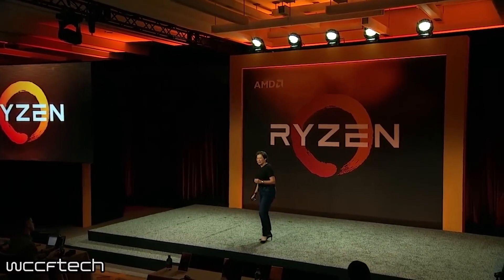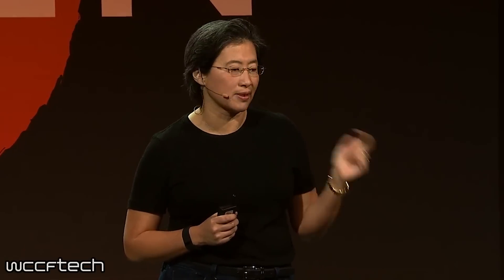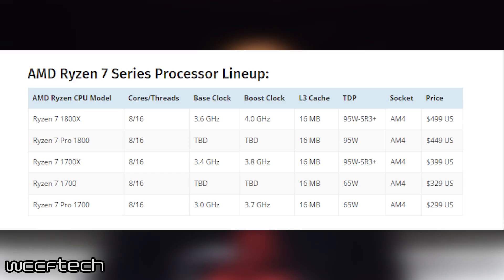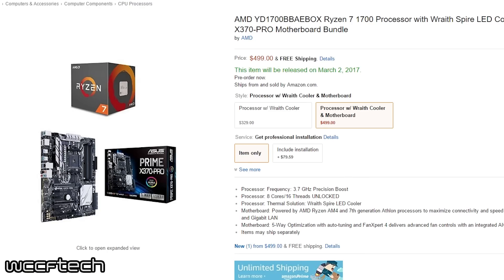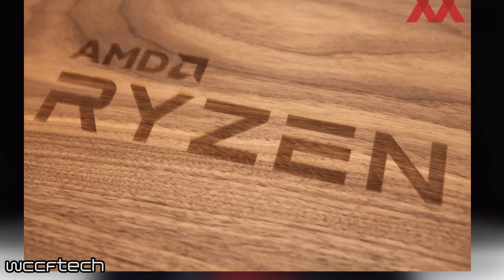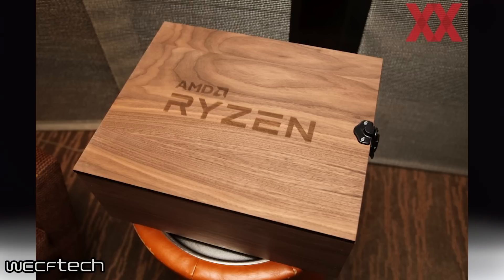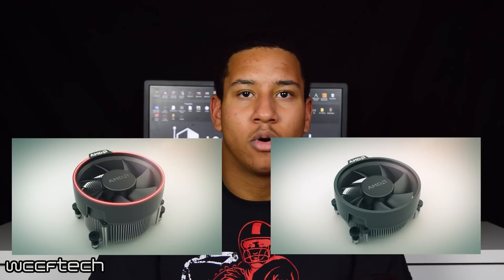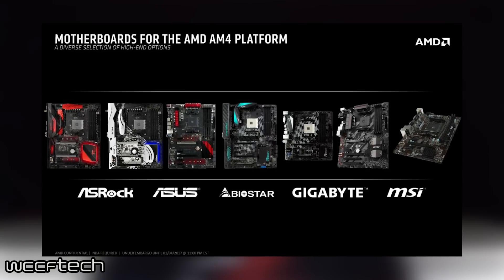Official AMD Ryzen Launch Details